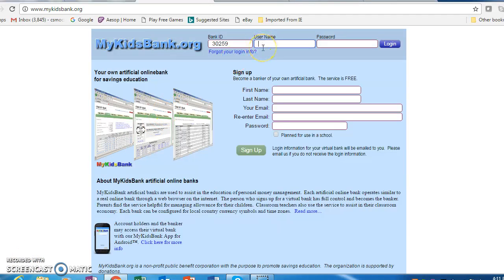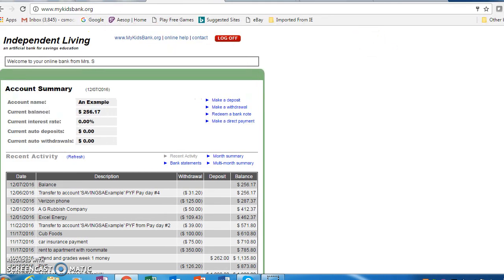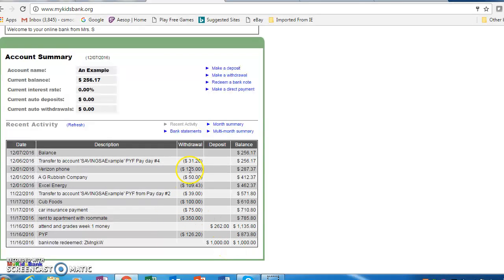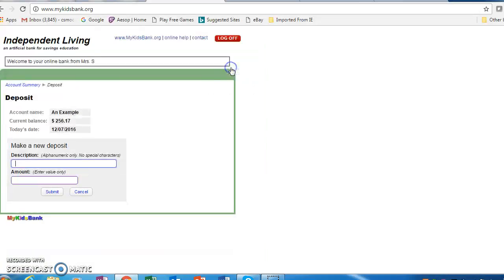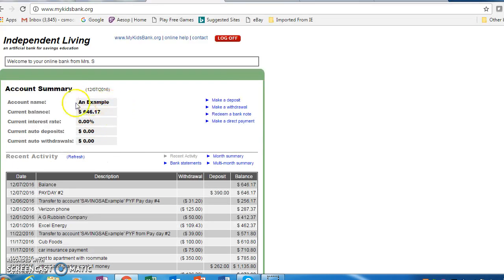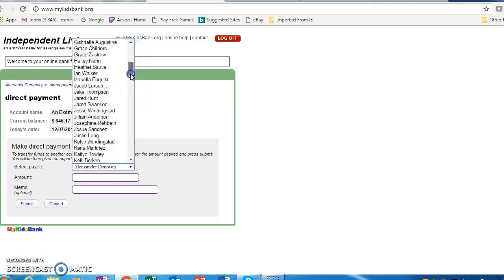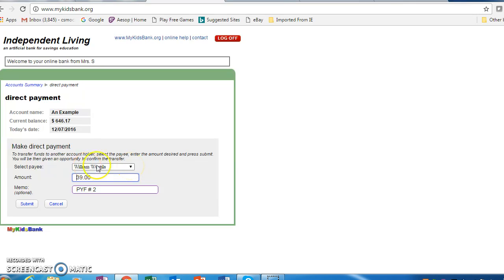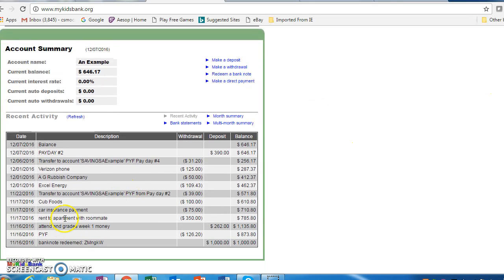Recording #1 IM555 How to do mykidsbank.org